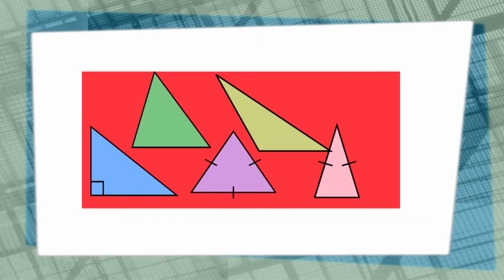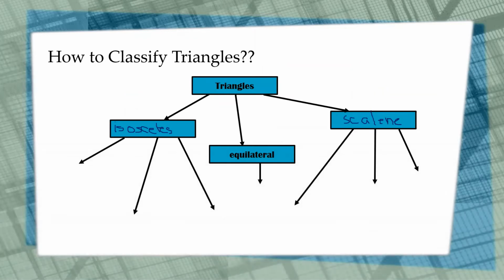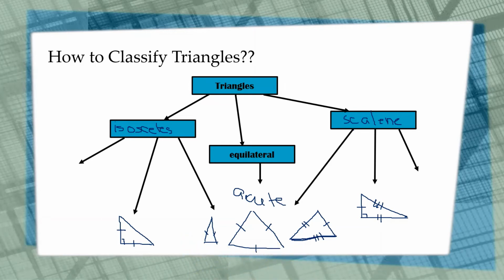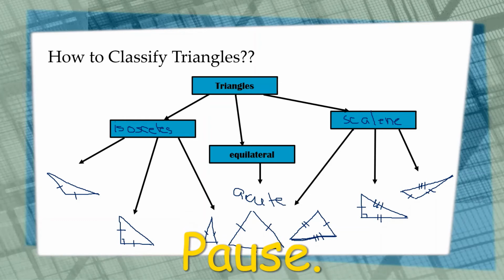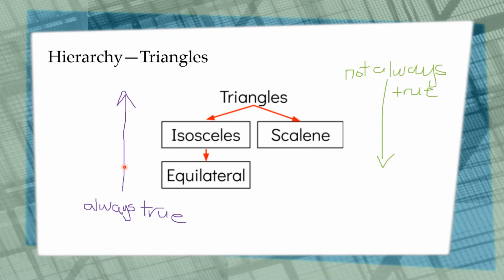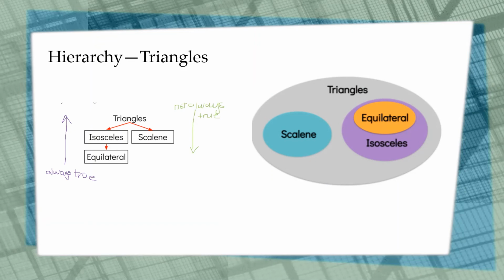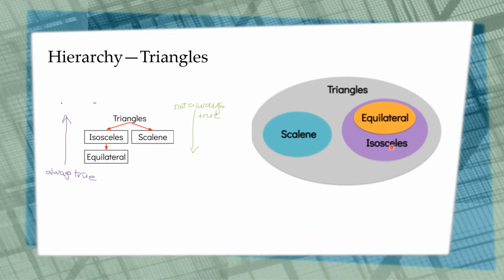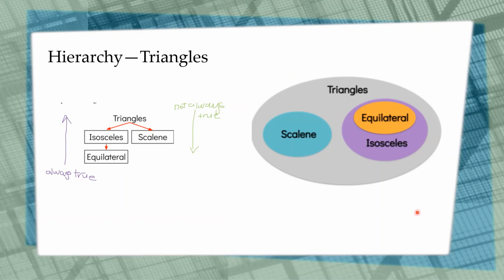Triangles (Part III)--Hierarchy of Triangles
Learn how to interpret triangle relationships in a hierarchy (ie. flow chart, graphic organizer/diagram).